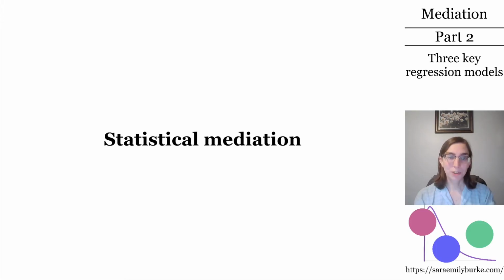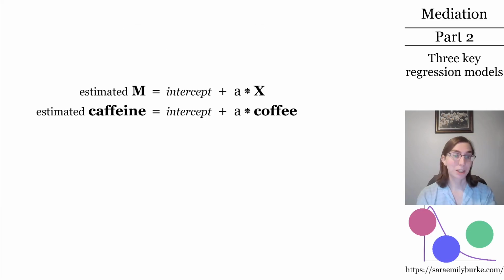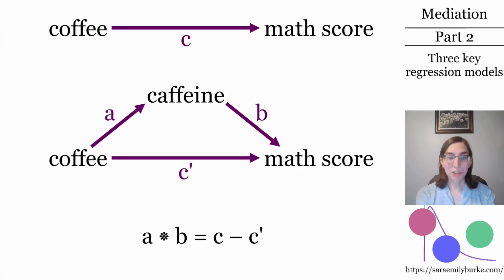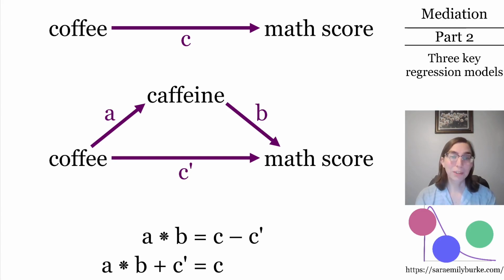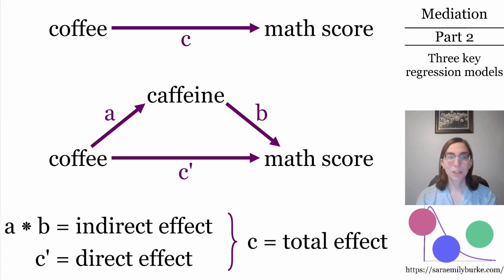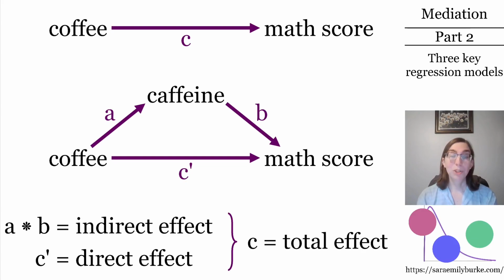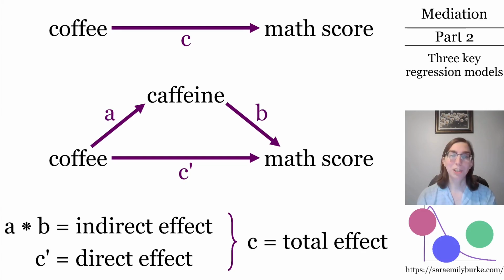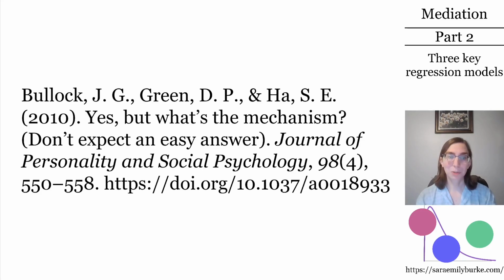Introduction to statistical mediation: Part 2 - Three key regression models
This video is part of a demonstration and comparison of R packages for statistical mediation (7 total videos). It was created as part of a statistics class for first-year psychology PhD students in 2023.

Suggested reading:
Bullock, J. G., Green, D. P., & Ha, S. E. (2010). Yes, but what's the mechanism? (Don't expect an easy answer). Journal of Personality and Social Psychology, 98(4), 550–558.